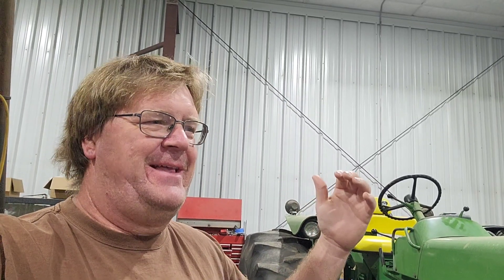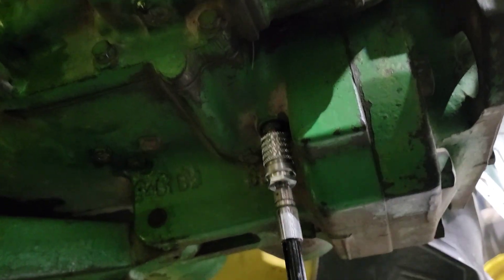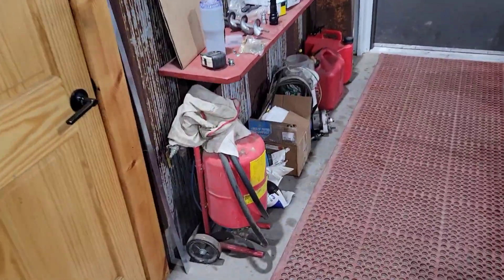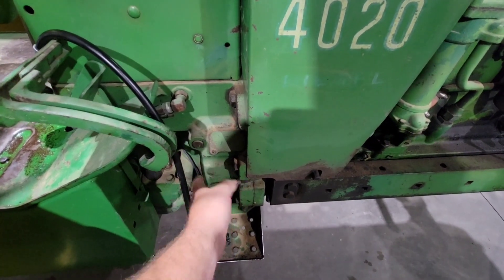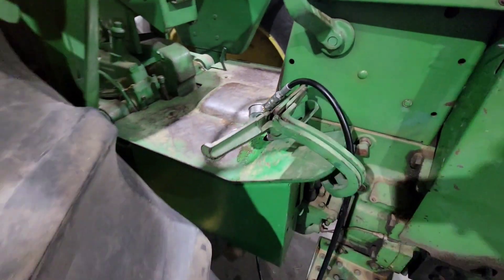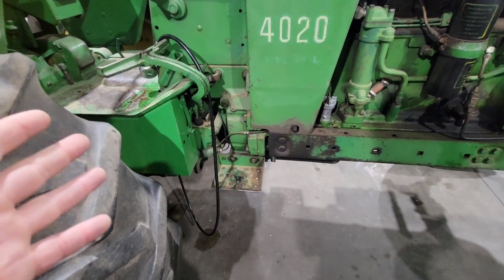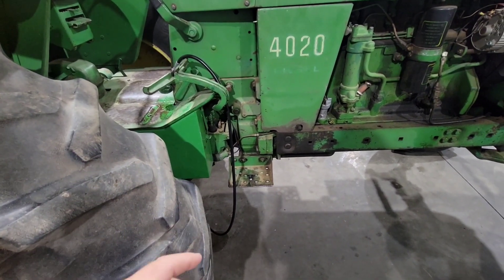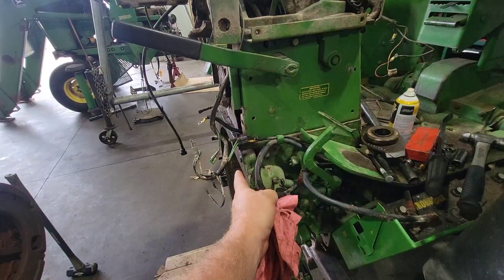John Deere 4020 power shift is confused. Park is 3rd gear, 8th is 5th. powershift tear down day 1